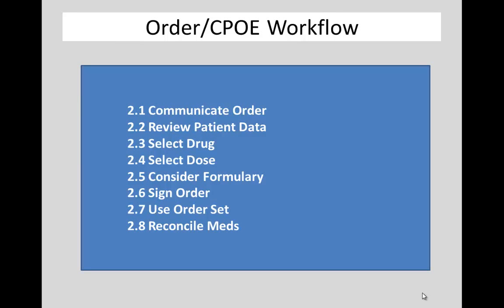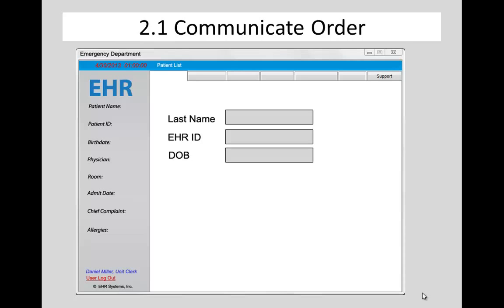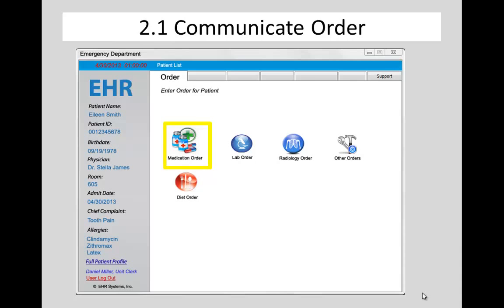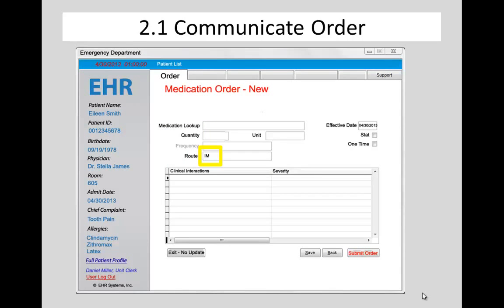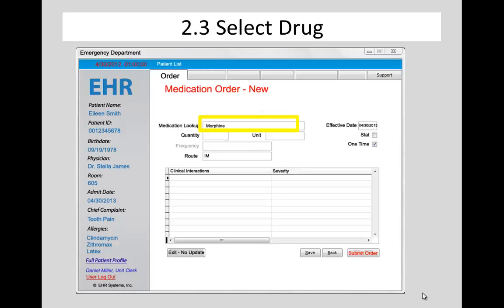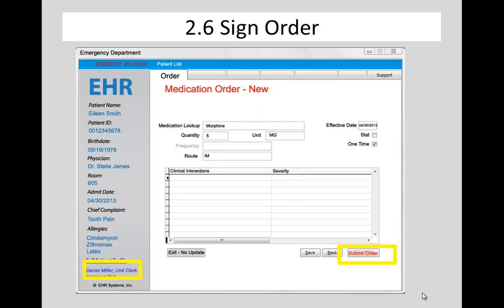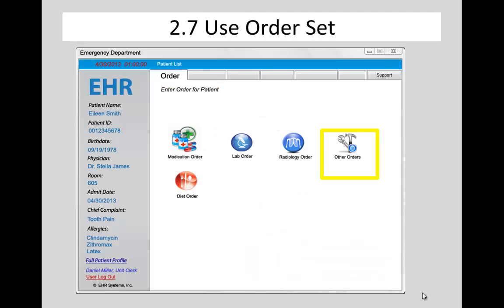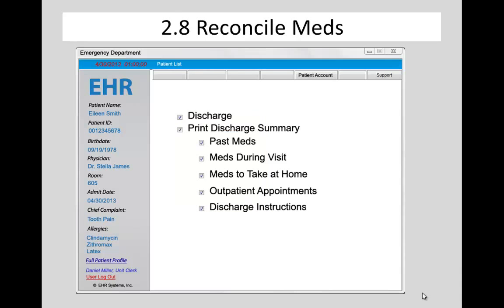ISC 450 Course Project